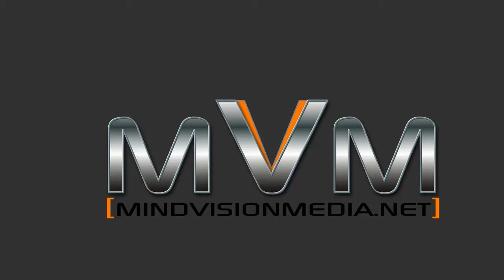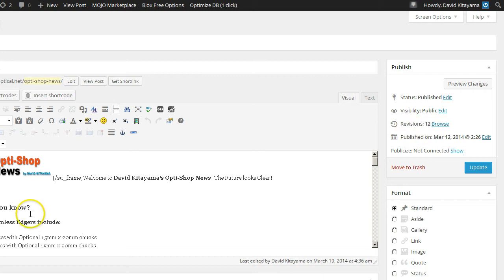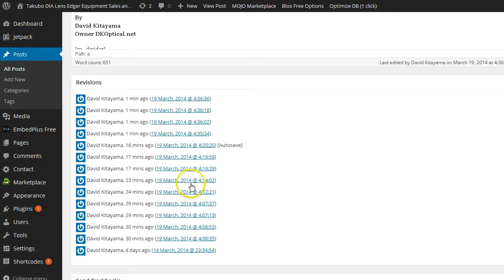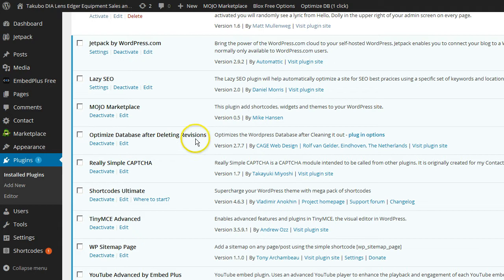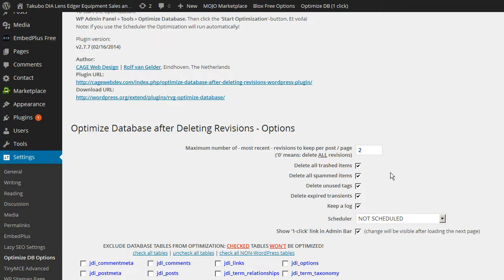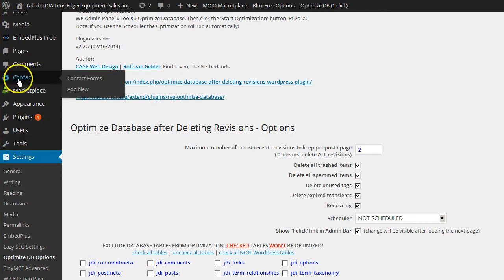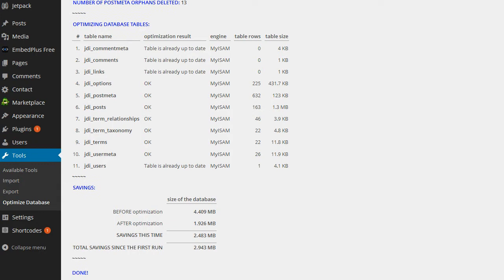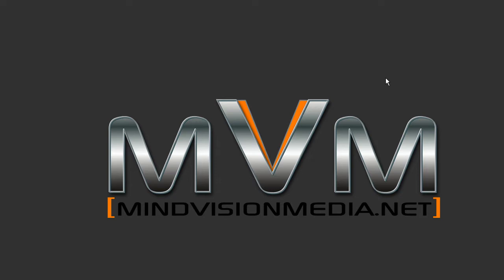WordPress Deleting Extra Revisions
Responsive WordPress Theme Deleting Extra Revisions. Revisions can pile up in to the hundreds, slowing down your site, draining your database of resources and making pages load slowly. Get rid of them in one click with this handy tool from Allan at MindVisionMedia.net